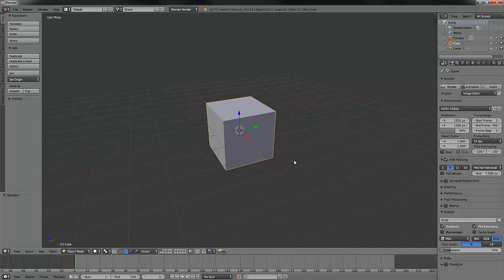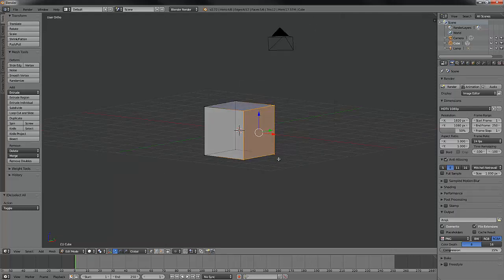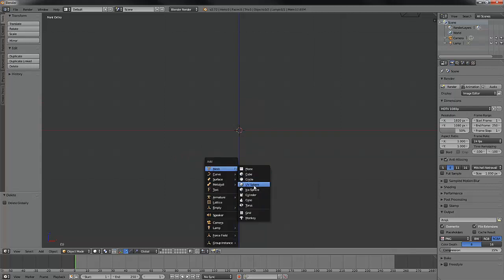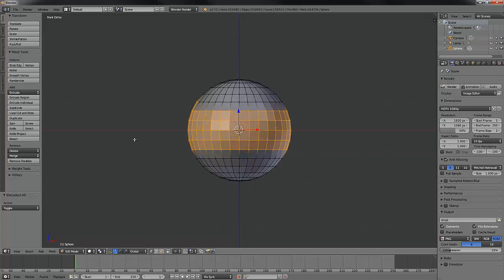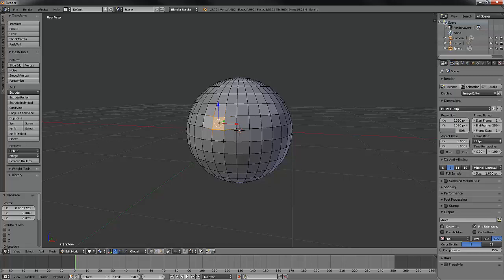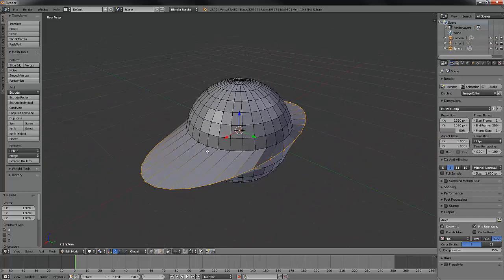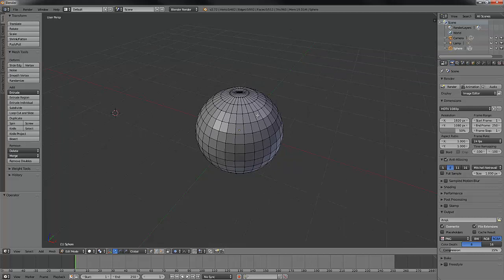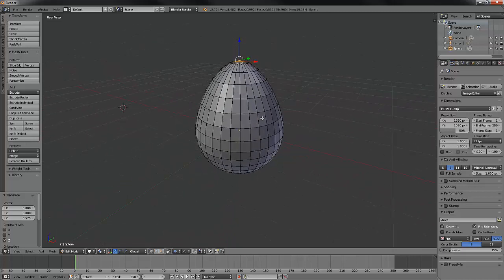🔴 Selecting Vertices • Edit Mode & Editing Methods • Blender • 3D Computer Graphics • (Pt. 22)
00:00 - Selecting and Manipulating Mesh Components
02:38 - Transforming Vertices in Edit Mode
05:07 - Selecting and Transforming Vertices in Blender

Learn Blender - Edit Mode & Editing Methods: Selecting Vertices.

In this video, we'll learn the various methods for selecting, and manipulating vertices. We'll also pick up a new hotkey that will make organic shapes much easier down the road.